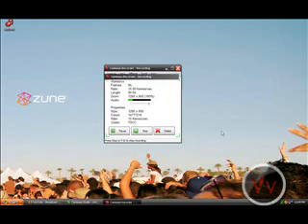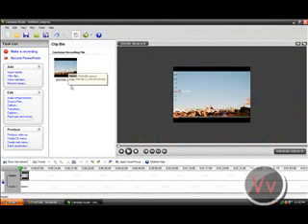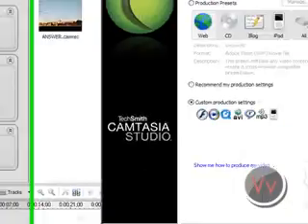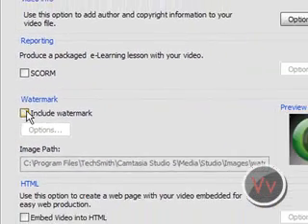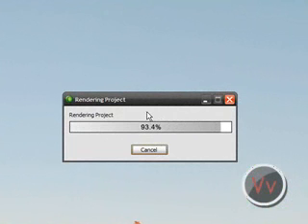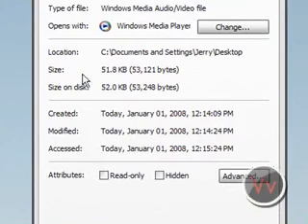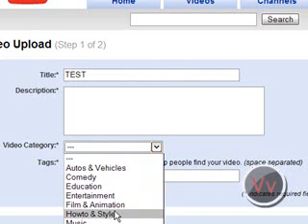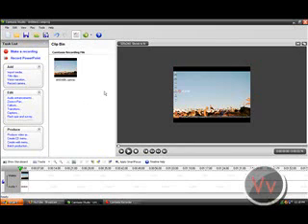How to Upload Camtasia Studio Screen Recordings to Youtube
YOU HAVE TO PRODUCE THE VIDEO

All will be explained in this video.

Also in this video how to use camtasia studio to get a moving profile image.

(talks about GIF briefly)